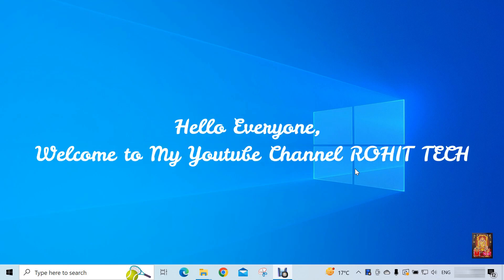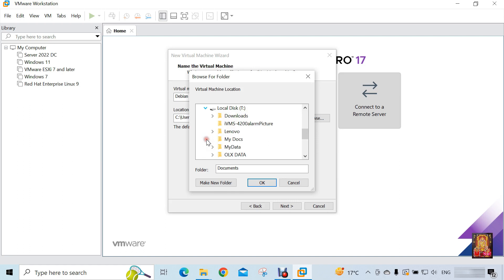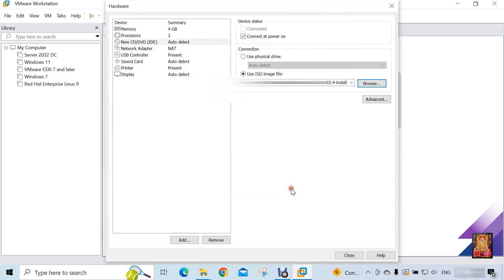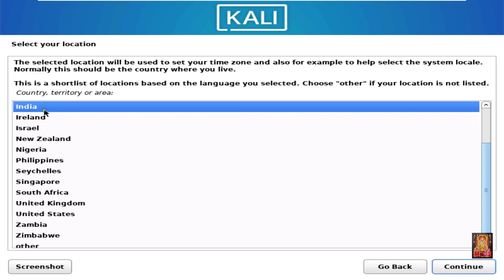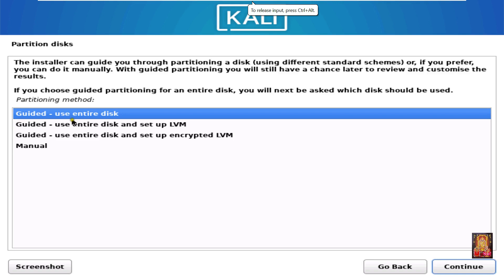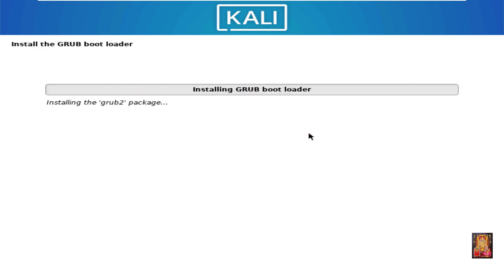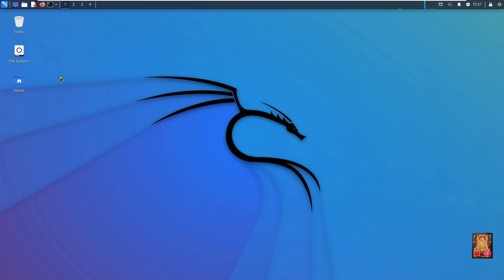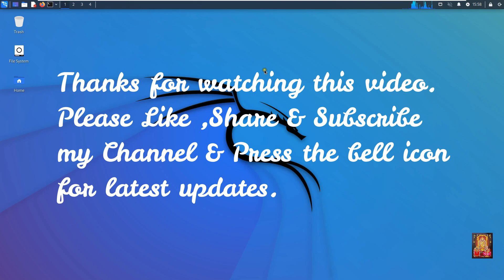How to Install Kali Linux on VMware 17 Pro !! Create Virtual Machine for Kali Linux [ Updated 2023 ]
-- How to Install Kali Linux on VMware 17 Pro
-- How to Create Virtual Machine for Kali Linux